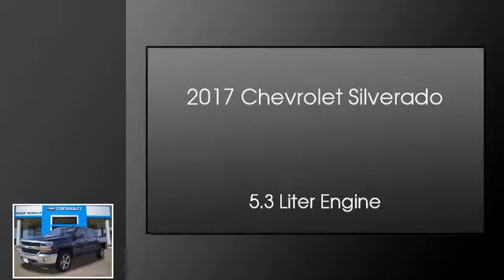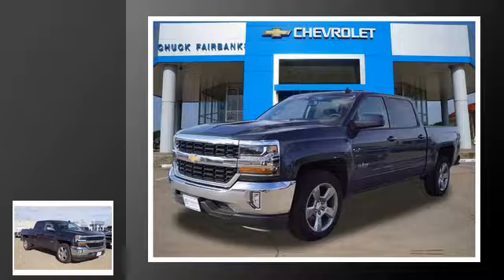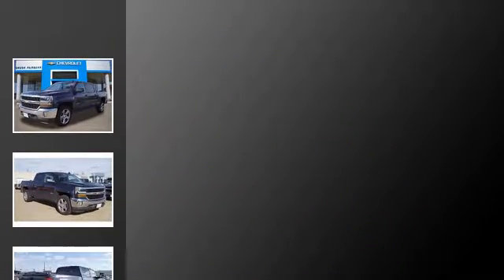2017 Chevrolet Silverado 1500